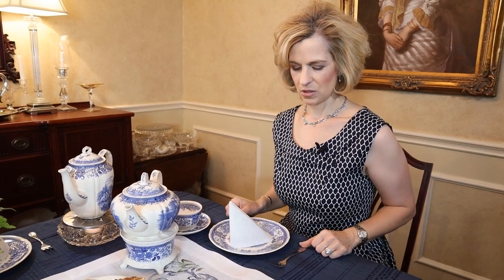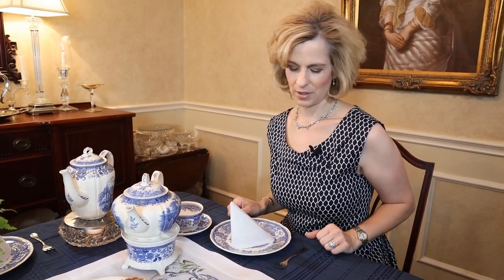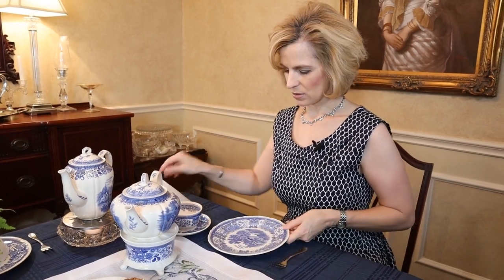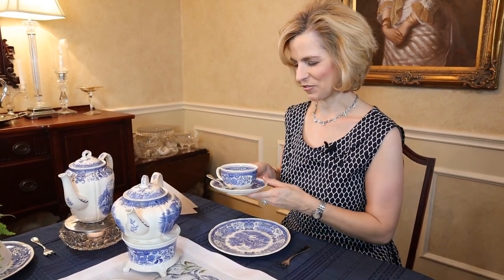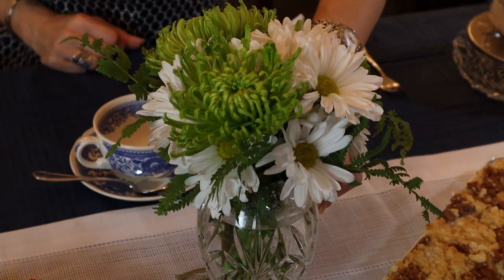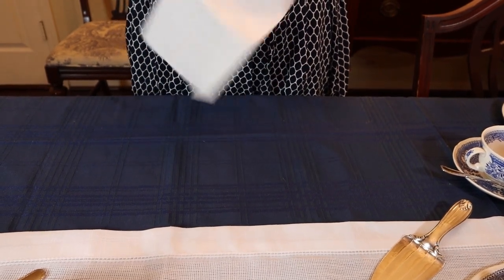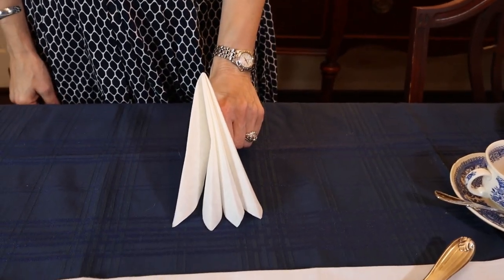Afternoon Tea in Germany: Coffee and Cake on the menu!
Join Lady Mary Beth for a traditional German "Kaffee & Kuchen". Learn about the afternoon tea experience on the Continent. Paper napkins are chic with this fun napkin fold. Enjoying beautiful cakes with a cup of coffee is the best way to recharge. Start your own tradition welcoming guests with cakes and conversation.

Luxury Linen Like Paper Napkins
Villeroy & Boch Septfontaines Flatware
Tea Warmer
Glass Tea Warmer